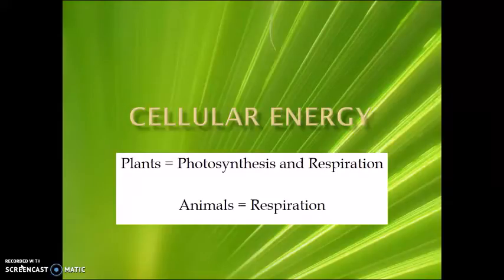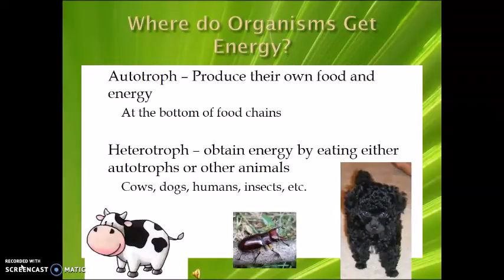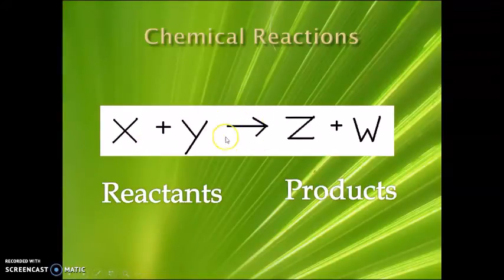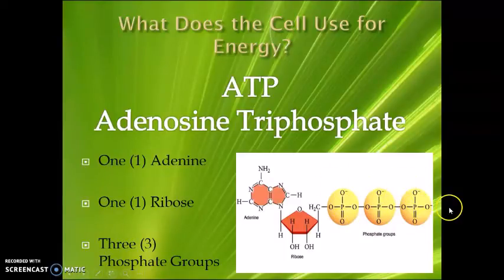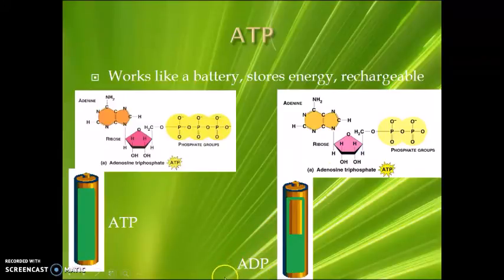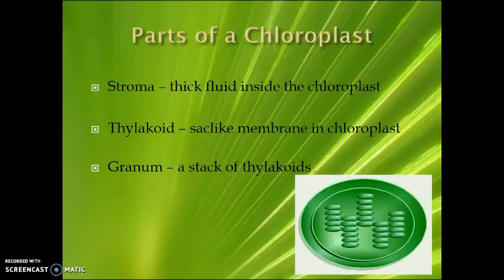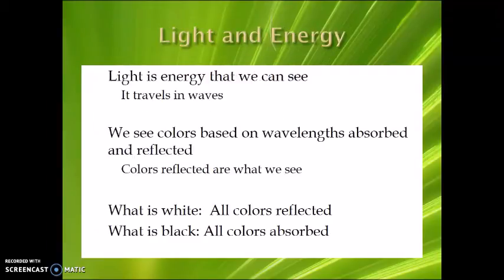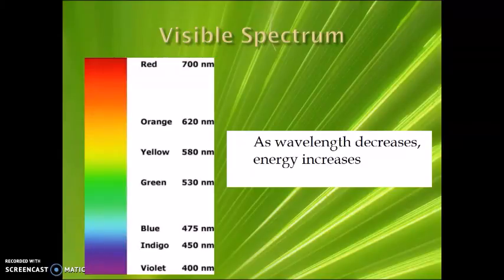Intro to Energy